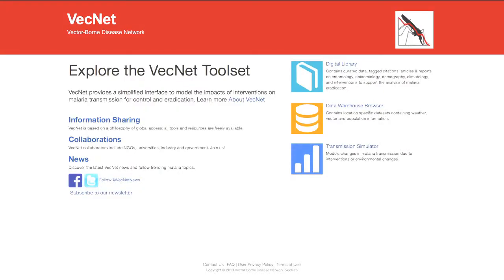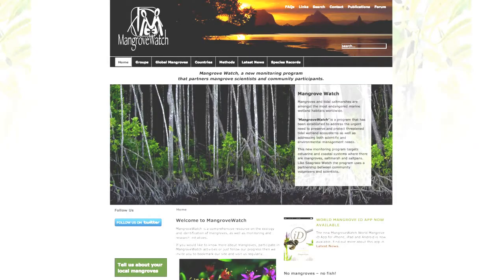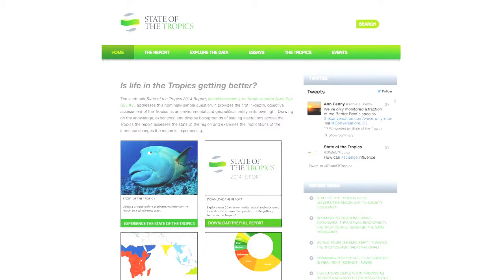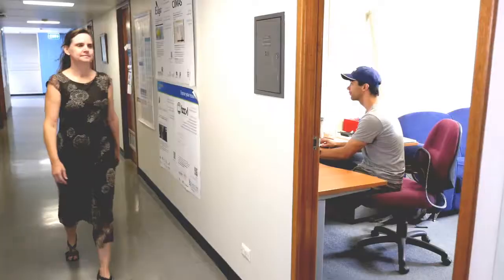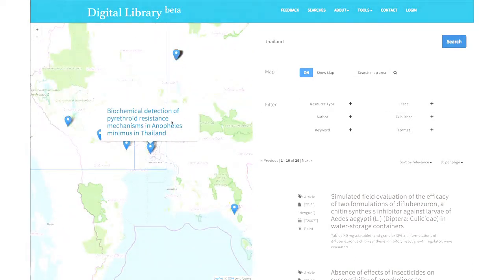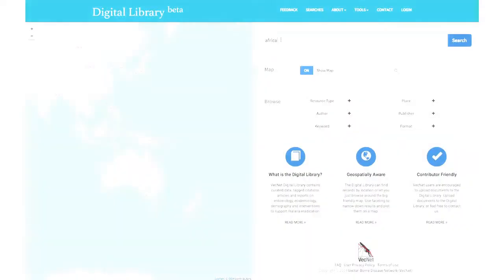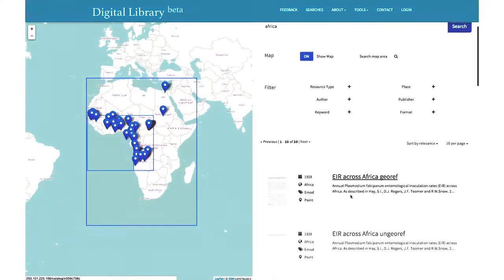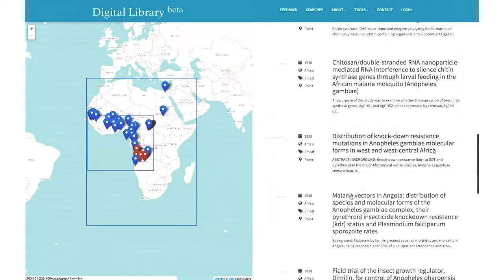James Cook University [JCU] Born for the tropics Dedicated to research A comprehensive university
publesher on nov 2016
James Cook University [JCU] Born for the tropics Dedicated to research A comprehensive university Relevant to our region
One of the world's leading institutions focusing on the tropics, Australia's James Cook University is surrounded by the spectacular ecosystems of the rainforests of the Wet tropics, the dry savannahs, and the iconic Great Barrier Reef. Our unique location enables students from Australia and overseas to study in a diverse physical environment unparalleled by any university in the world.
Born for the tropics

Ranked in the top 2 percent of the world's tertiary institutions by the respected Academic Ranking of World Universities produced by the Shanghai Jiao Tong University, James Cook University is dedicated to creating a brighter future for life in the tropics world-wide, through graduates and discoveries that make a difference.

Dedicated to research

The University conducts nationally significant and internationally recognised research in areas such as marine sciences, biodiversity, tropical ecology and environments, global warming, tourism, and tropical medicine and public health care in under-served populations.

A comprehensive university

Since our establishment in 1970, we have expanded into a multi-campus institution with our main campuses in the tropical cities of Cairns, Singapore and Townsville, with smaller study centres in Mount Isa, Thursday Island and Mackay. We also have a campus in Brisbane, operated by Russo Higher Education.

Our students come from many backgrounds, promoting a rich cultural and experiential diversity on campus. Our undergraduate and postgraduate courses span the Arts, Biomedical Sciences, Business, Creative Media, Dentistry, Education, Engineering, Healthcare Sciences, Information Technology, Law, Medicine, Nursing and Midwifery, Pharmacy, Planning, Psychological Science, Science, Social Work, Sustainability and Veterinary Science. We aim to give graduates the qualifications and skills they need for the global workforce.

Relevant to our region

We also recognise our special obligation to be relevant to our own region and have forged close linkages into the economy and social fabric of the northern Queensland. We are dedicated to ensuring that our teaching, learning and research is not only of high quality, but also delivers practical benefits to the peoples and industries of the region.